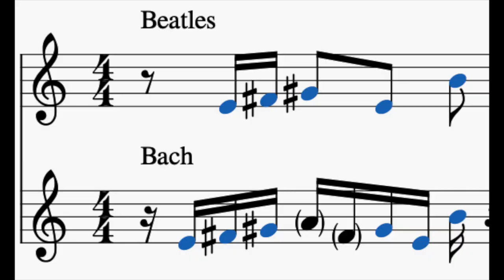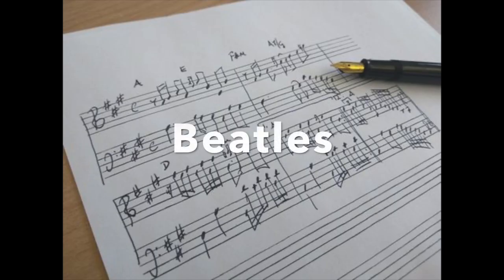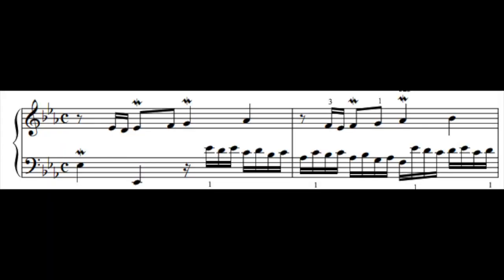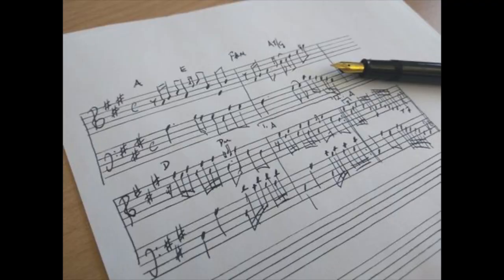Beatles Solo In My Life on Baroque instruments and how baroque is it?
A while back Robert was wondering how to combine The Beatles and Sweelinck into one piece, when he was staying with a dear friend and Beatles fanatic. "What piece would work best in an early-baroque setting?" he asked. Amongst the suggestions (Penny Lane and For No One) there was In My Life, which somehow spoke to Robert most.
Listening to the piece Robert was completely shocked to hear the piano solo, seemingly coming out of the blue with some Bach-spiration.

Now years later, we decided to come back to the solo and see if we could find some inspiration in it for our own inventions based on Bach's ideas, something we had been working on for a while already.

In this video we wonder to what extend the Beatles solo is indeed 'Baroque' (whatever that means of course), compare it with baroque pieces that are similar and introduce our journey with this solo on YouTube.